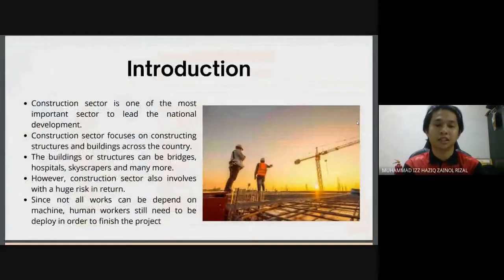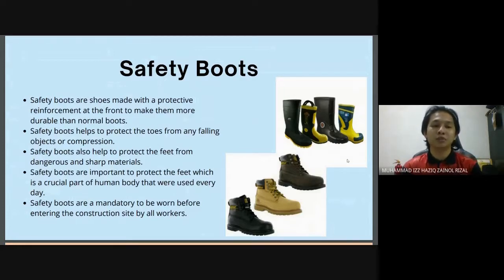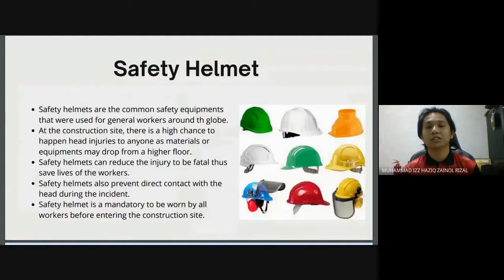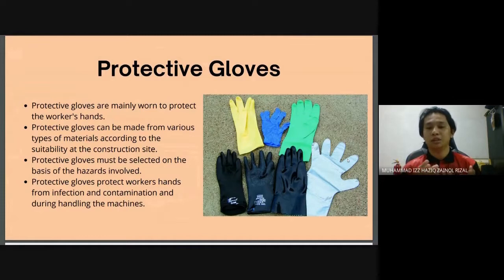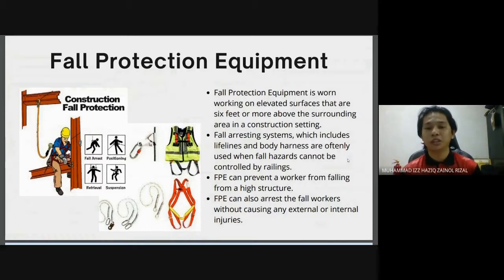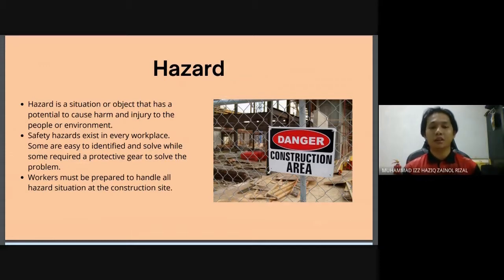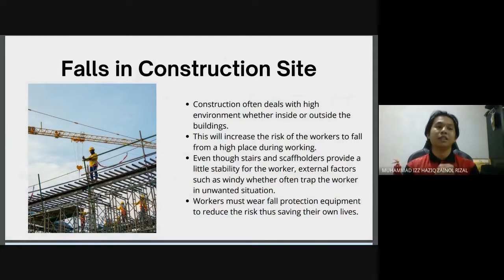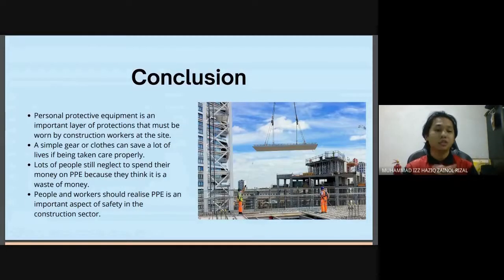MUHAMMAD IZZ HAZIQ BIN ZAINOL RIZAL J4EC1104A1